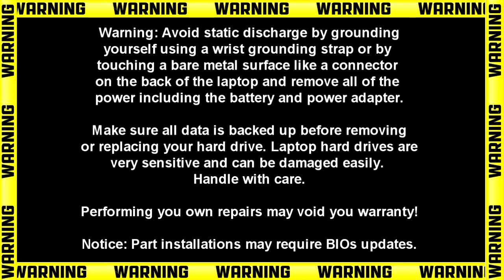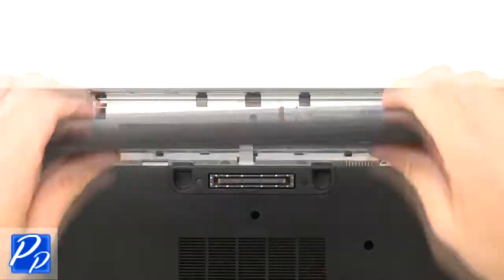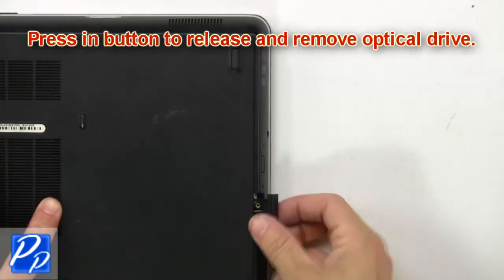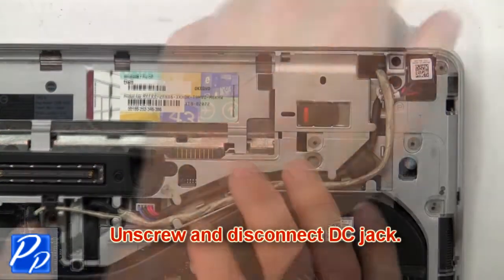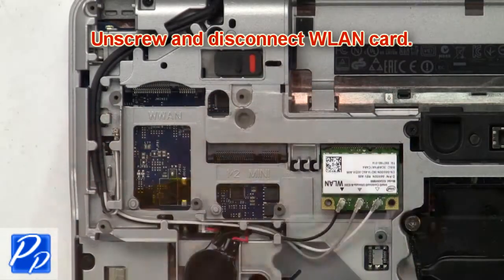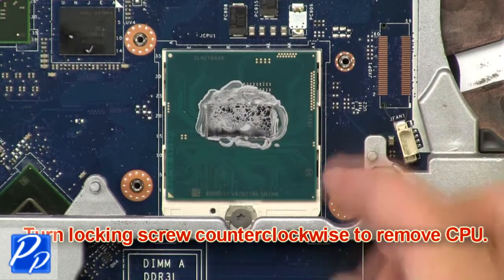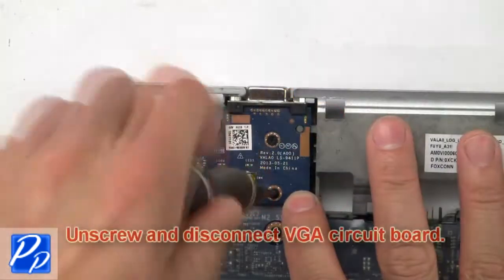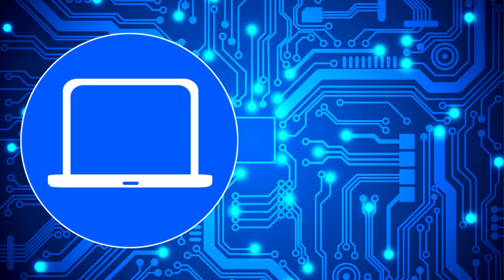Dell Latitude E6540 (P29F001) Motherboard How-To Video Tutorials